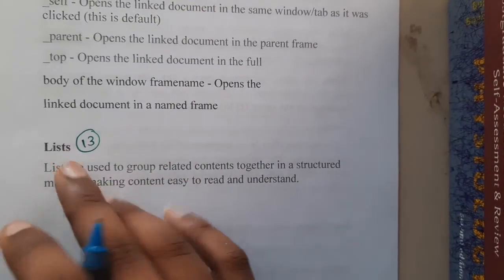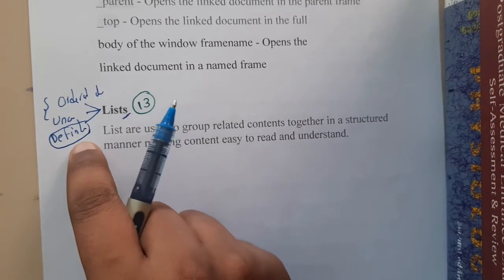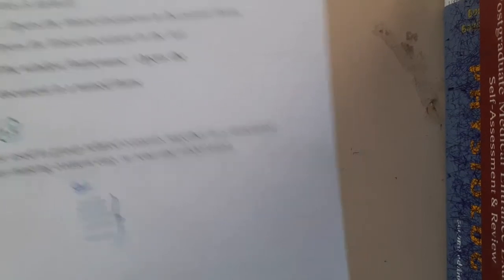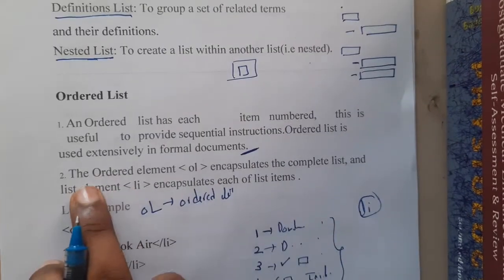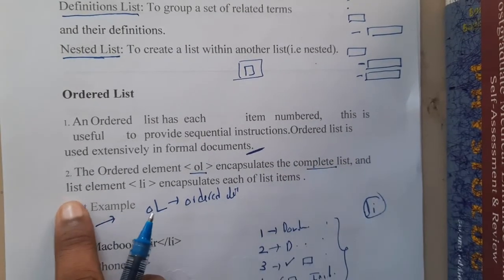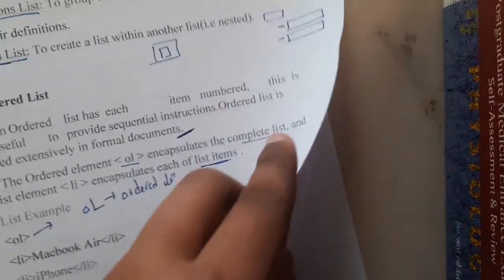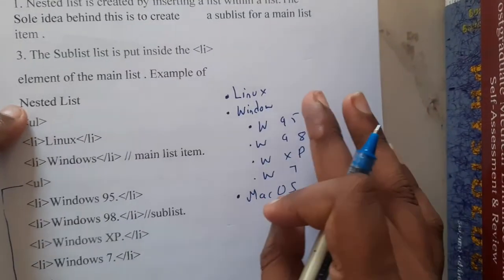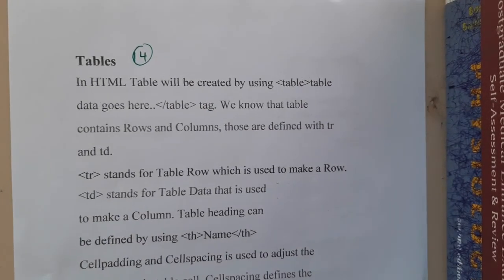1.13 Lists and its type with example